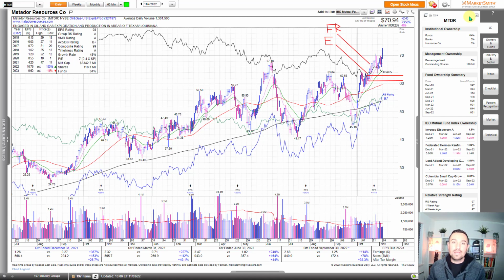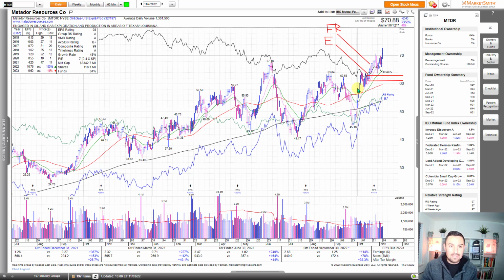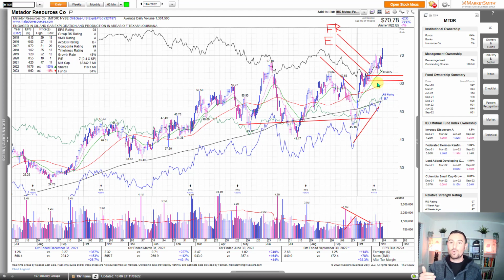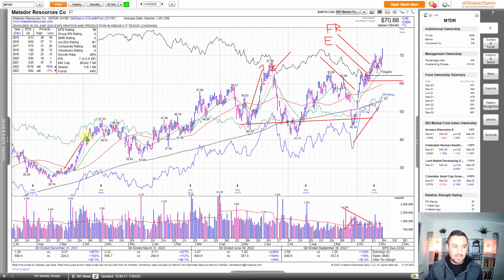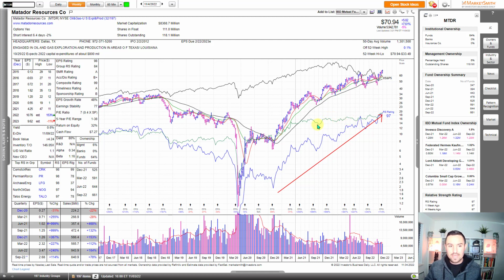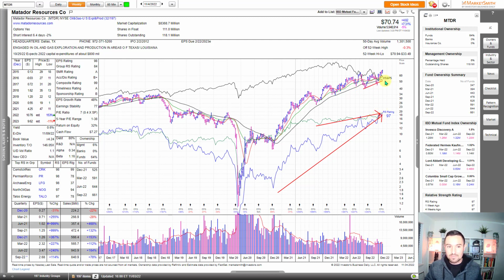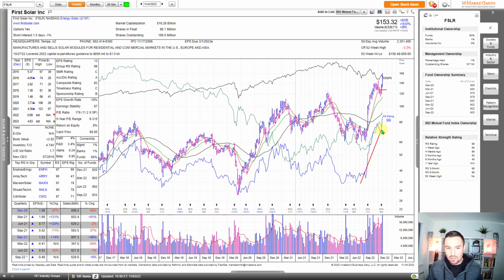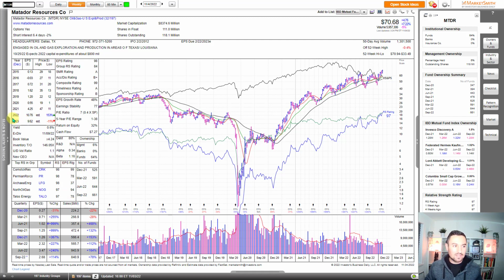How to Trade & Manage VCP Breakouts | MTDR